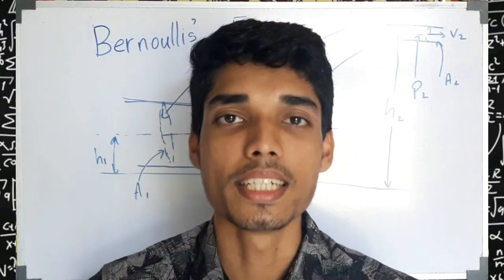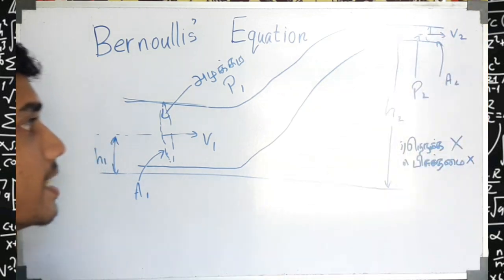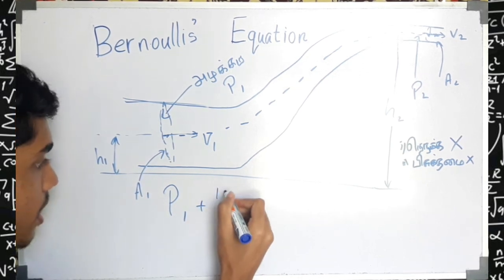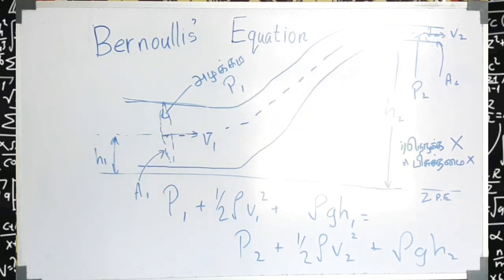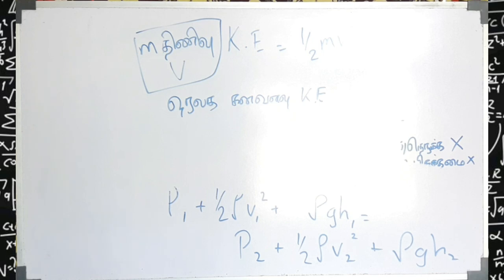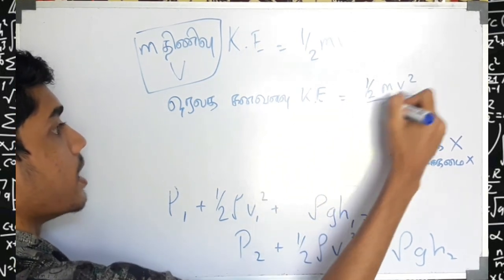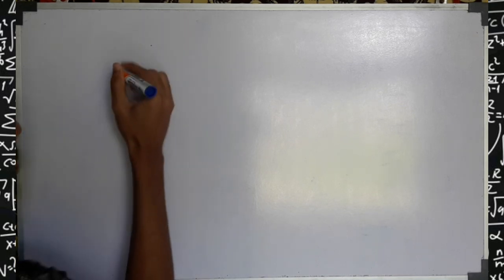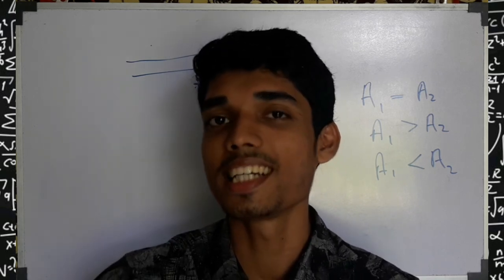Bernaulli's Principle | Mechanics | Tamil | Expert Tutor